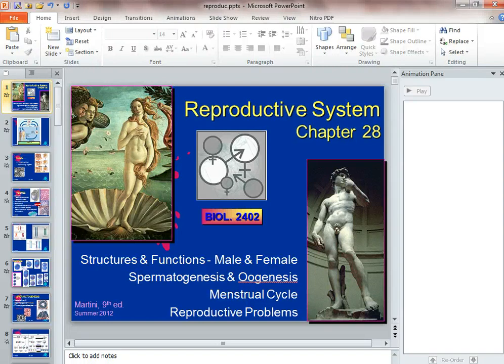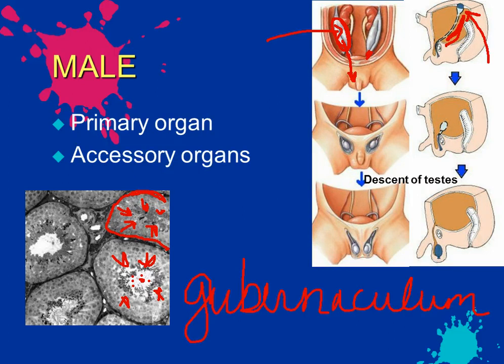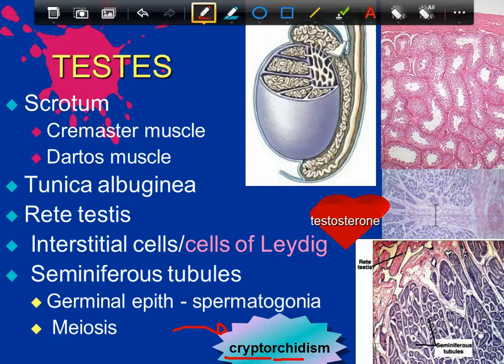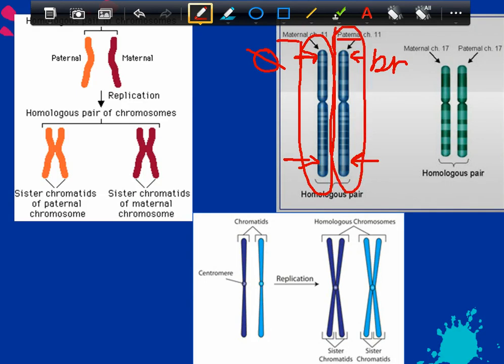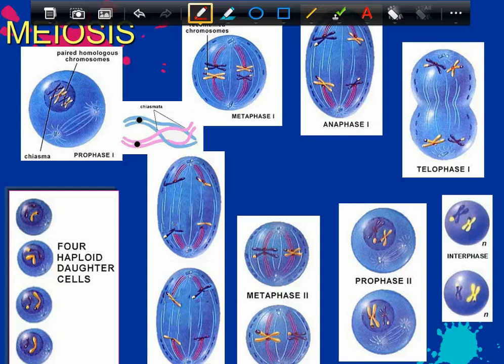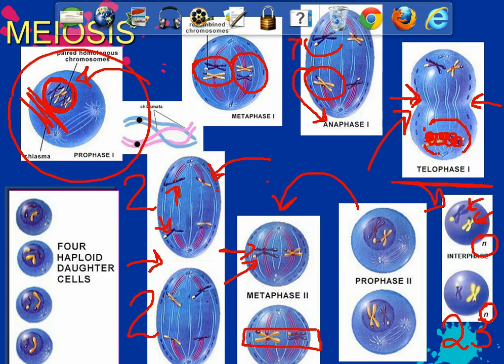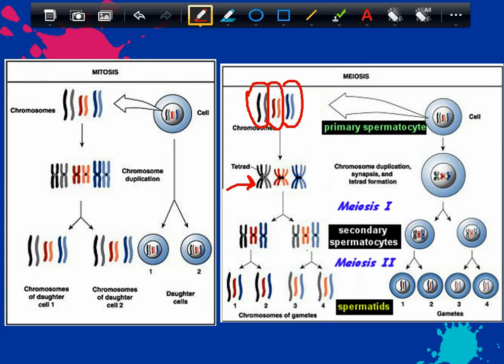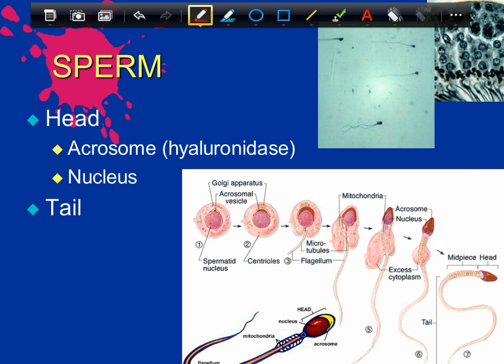reynolds 28 reprod 1 male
meiosis/spermatogenesis and male reproductive organs